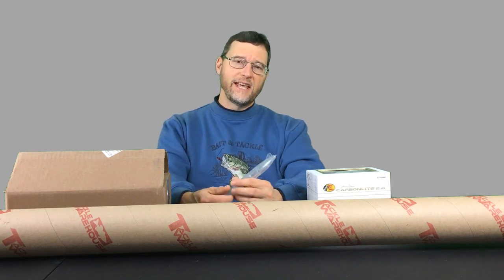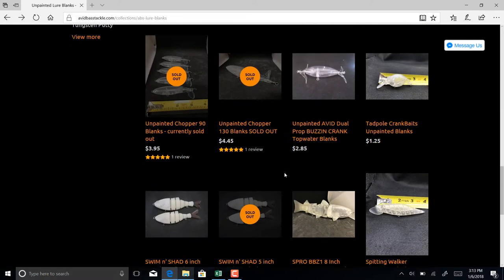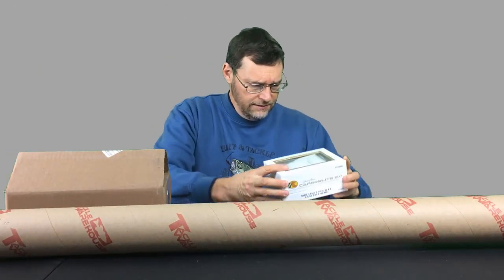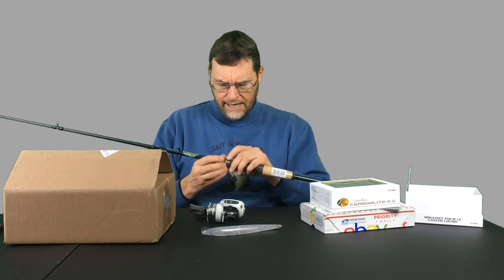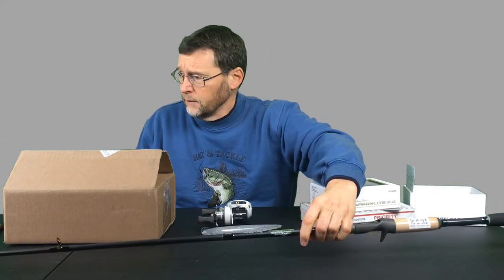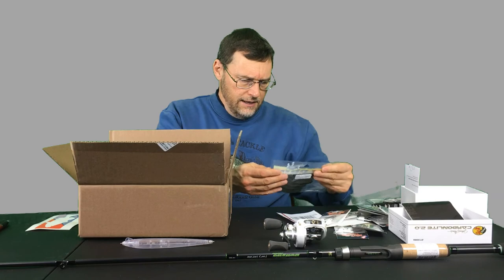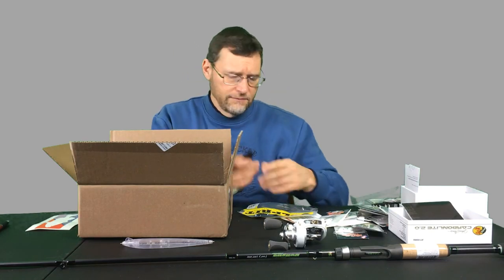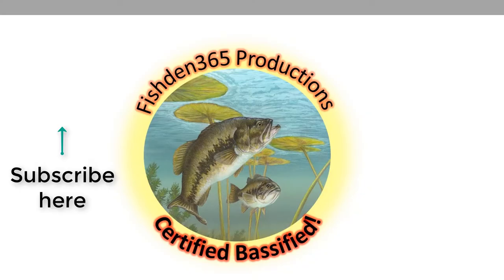Unboxing New Baits and Tackle With Tour of New Tackle Web site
In this Vlog, I unbox some very interesting baits and give you a tour of a fishing tackle website that I found recently. You won't want to miss this one.

Video Index:
:30 An interesting Christmas gift from a new website
2:20 Web Tour of Avid Bass Tackle.com
7:31 New Bass Pro Shops Johnny Morris Carbonlite 2.0 reel
10:00 New Dobyns Fury rod
12:45 Ebay unboxing of Norman Top Dollar lures
14:25 Tacklewarehouse unboxing - Dirty Jigs Matt Allen swimbait jigheads
16:33 Lunker hunt Dragon fly lure
18:22 Culprit Incredifrog
19:55 Big Bite Baits Craw tube
21:22 Big Bite Baits Swimming Moma
22:49 free shirt
23:40 Precision JIgging DVD

Norman Top Dollar: Check Ebay periodically

About Fishden365: This channel was created by Den Haring and is all about the art and science of fishing, especially bass fishing. New content and videos will be added weekly. This channel is meant to be educational and fun. Certified Bassified!! Family and friends will be included in upcoming videos.